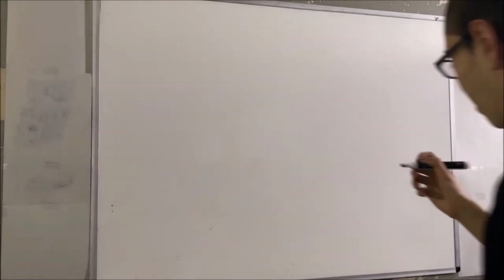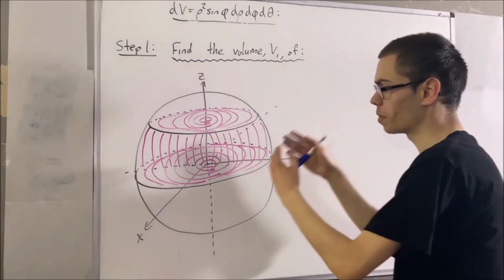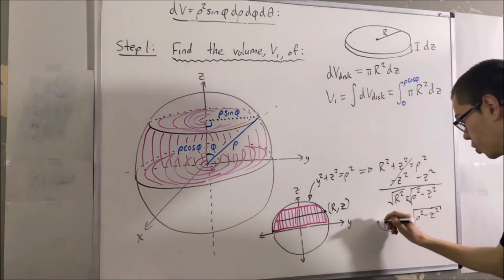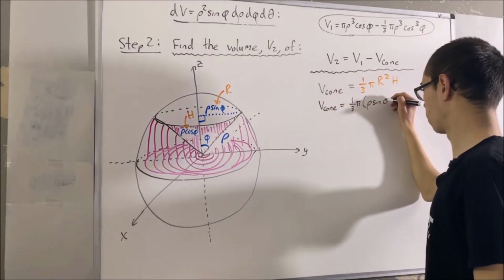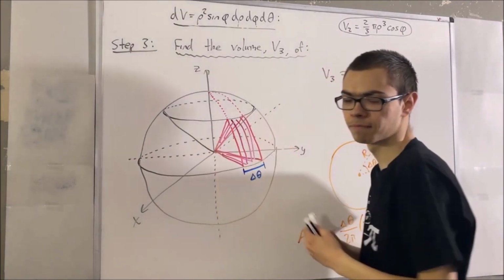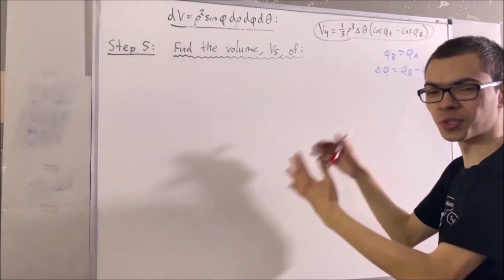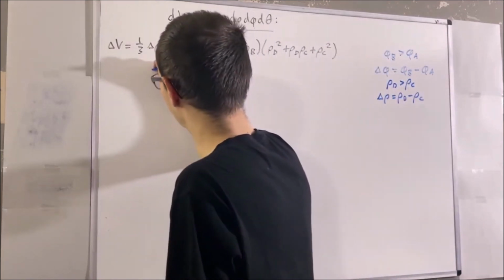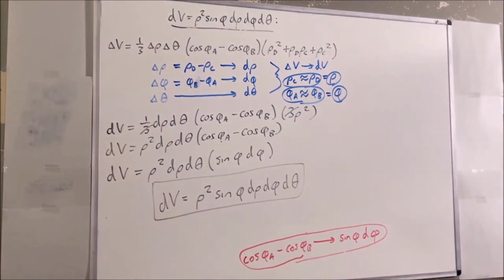Calculus III: Geometrical Explanation for dV = ρ^2sin(φ)dρdφdθ for spherical coordinates change vars